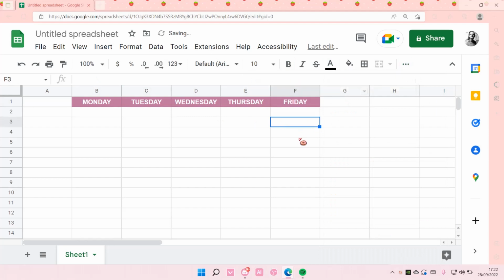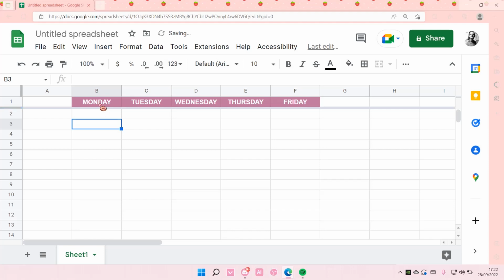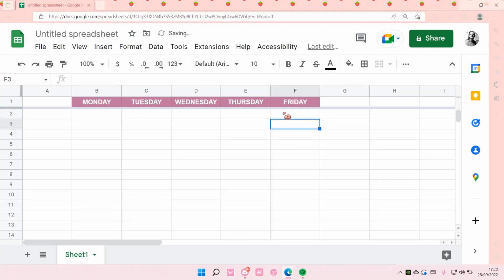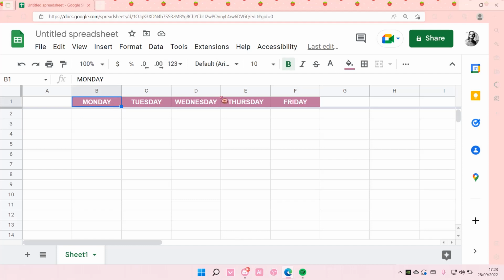How To Create A Header In Google Sheets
This tutorial will show you how you can create a header in Google Sheets.